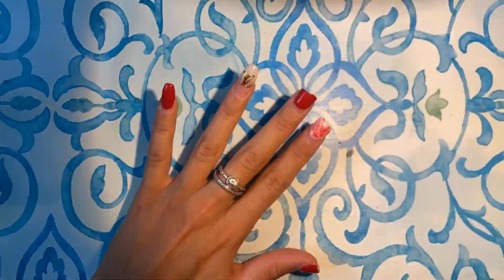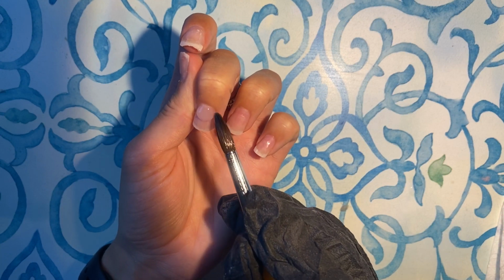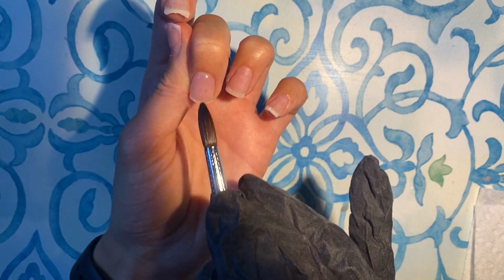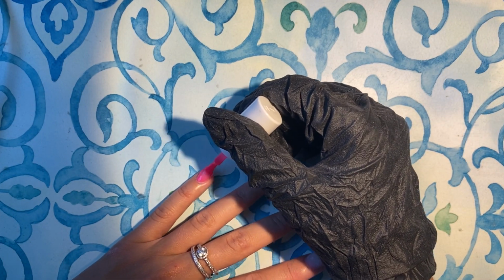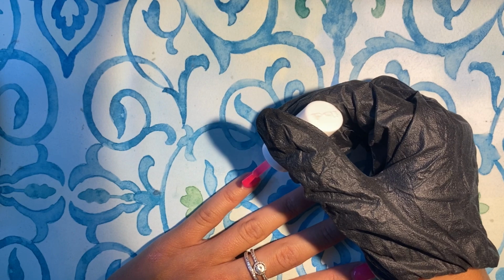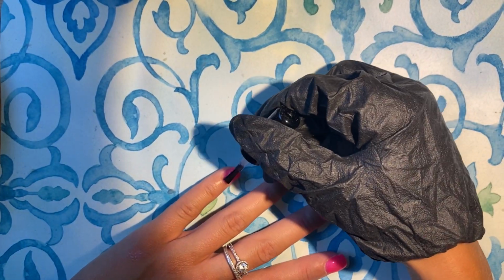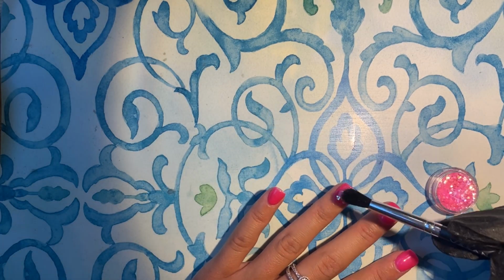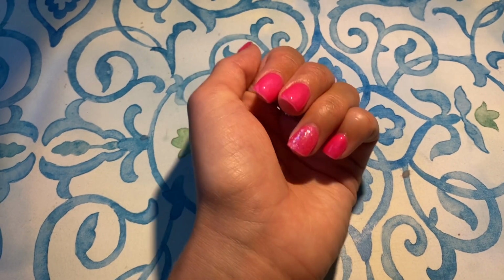WATCH ME DO MY NAILS AT HOME | Tutorial | Acrylic Fill, Shape, & Gel Polish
Filling my red LV acrylic / gel polish nails! Step by step to transform an old grown out set into a new one!

Want to learn a new skill? I am self taught.

Liquid Monomer

Mia Secret Clear Acrylic Powder

✰ SOCIAL MEDIA ✰

Business Instagram - @nailzbyriz
Personal Instagram - @ris_petrarca